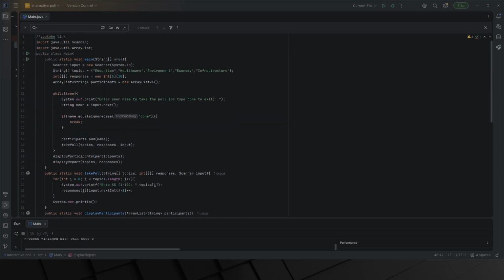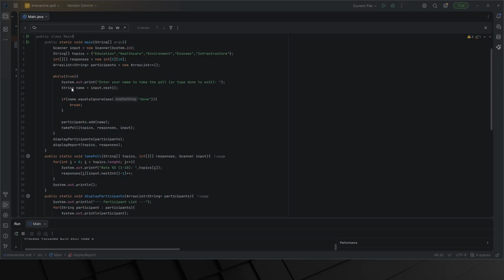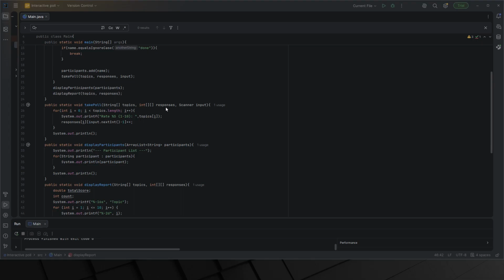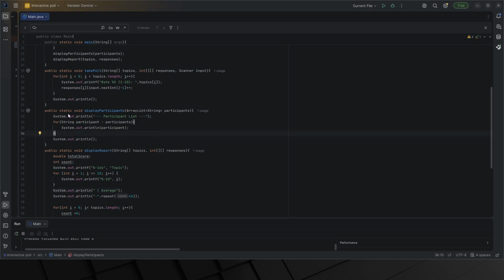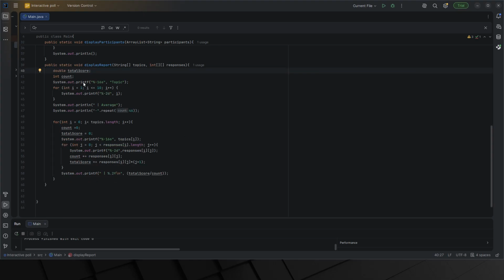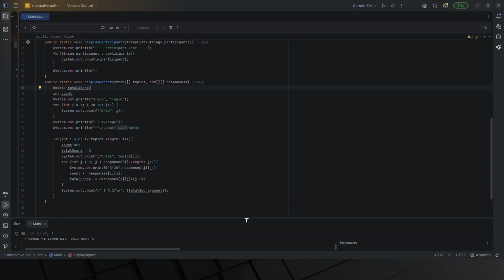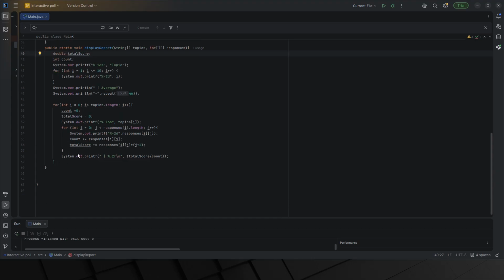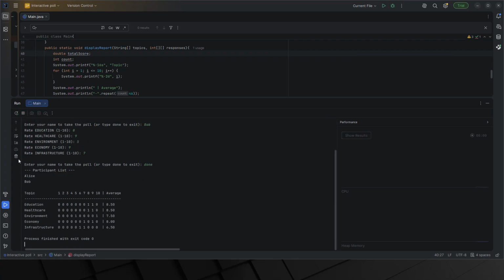Assignment 2 Interactive poll